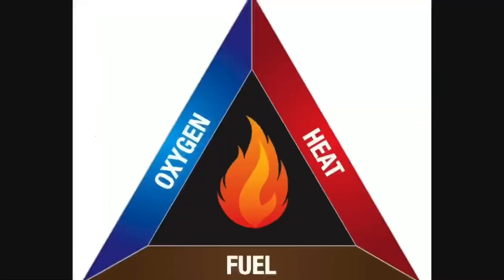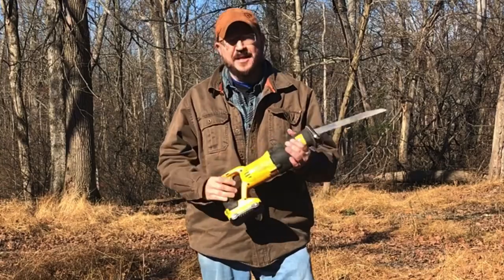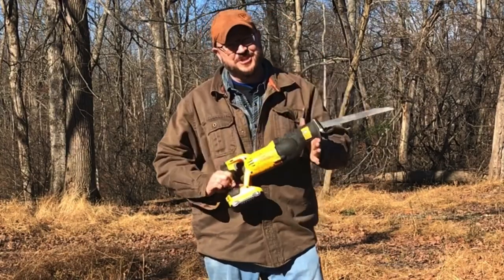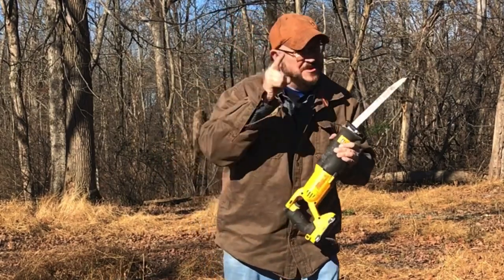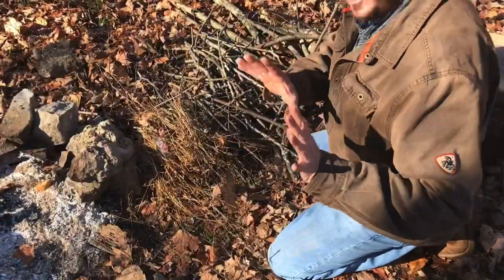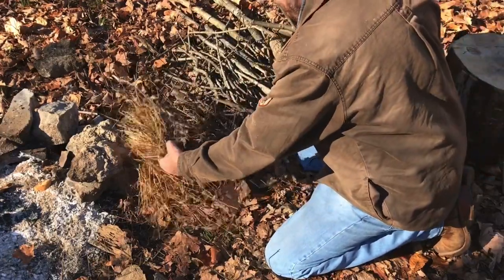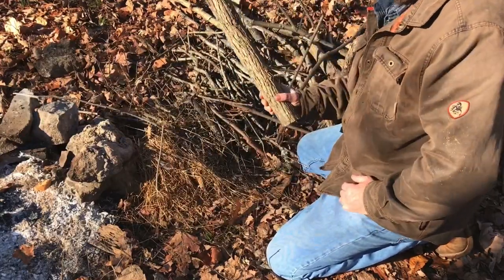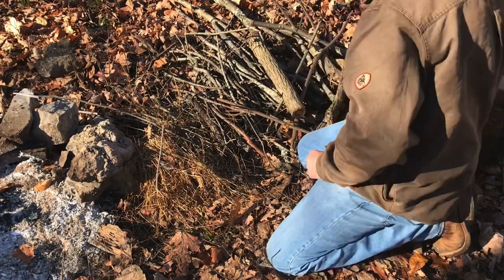Making fire 🔥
Inspirational video to encourage you to learn the skill of fire making! Plus Random, crazy, silliness from my life in the forest. Buckle up! 👍🤣🐼

Filmed deep in the forest and rolling hills of beautiful Brown County Indiana

Due to the nature of this channel it will not be monetized as I do not want Ads interrupting the videos